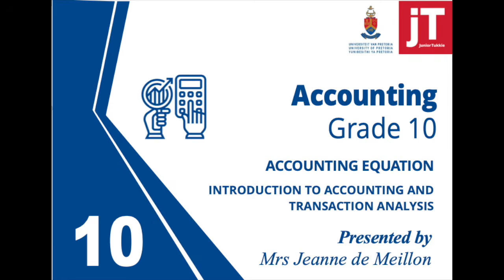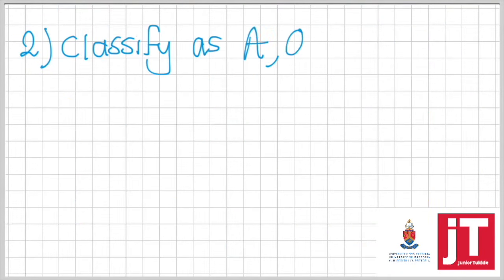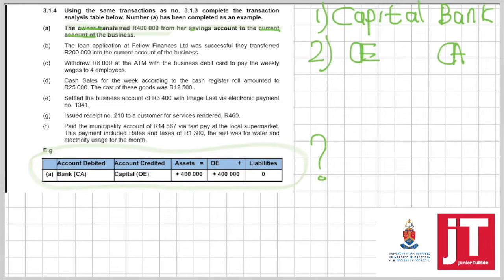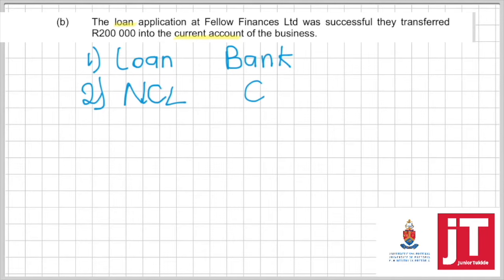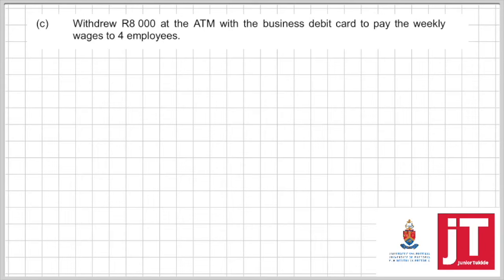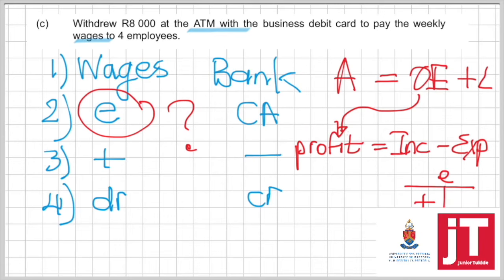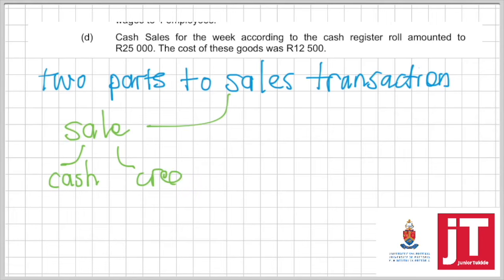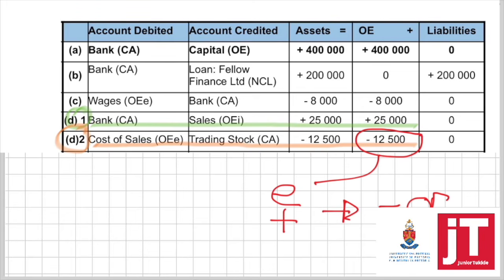Gr 10 - Accounting - Accounting Equation - Introduction to Accounting & Transactional Analysis